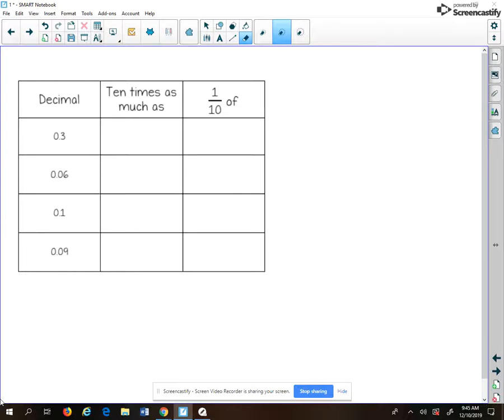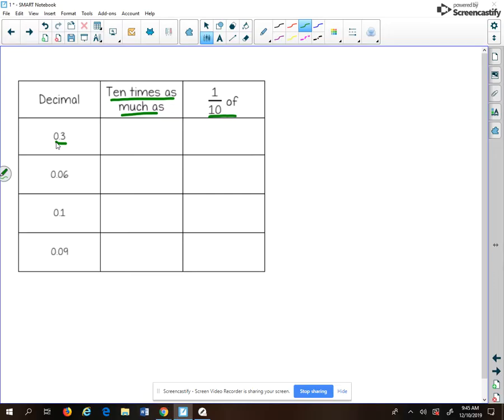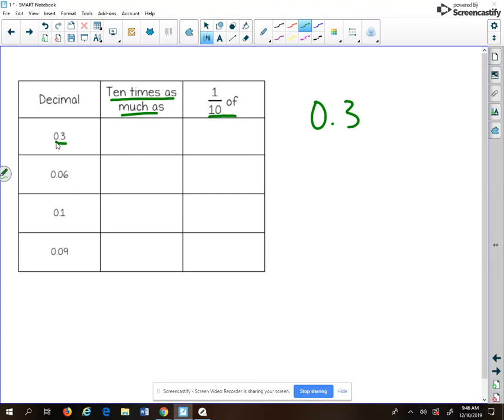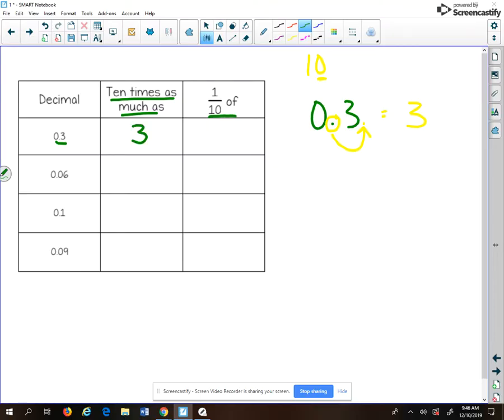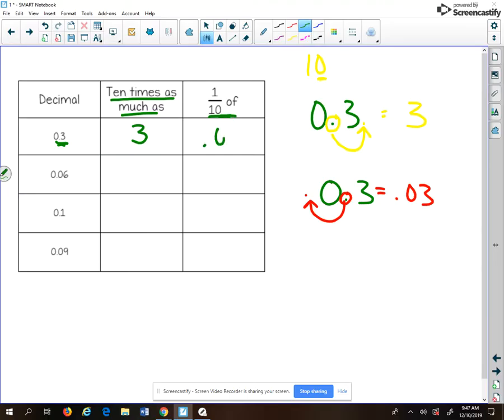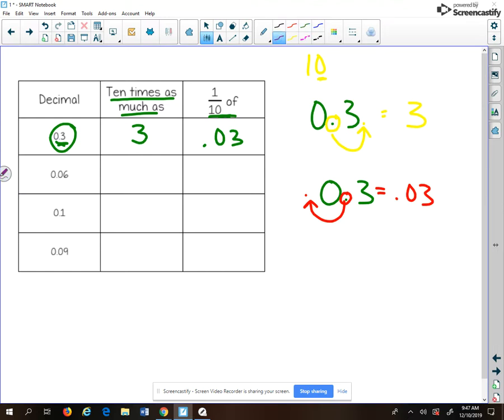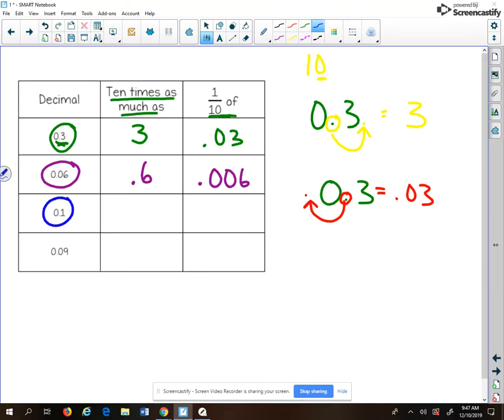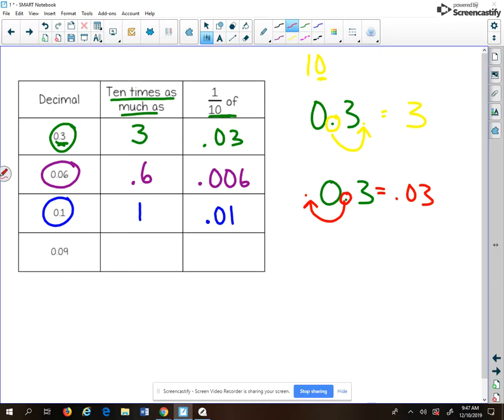Finding 10 times a decimal number and 1/10 of a decimal number Untitled: Dec 10, 2019 9:48 AM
Use this video to help you with chapter 3